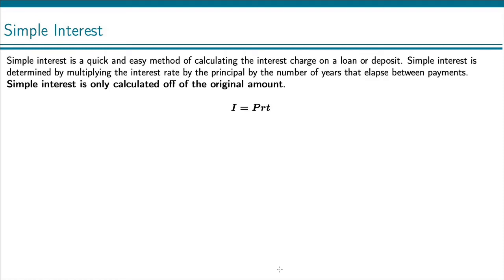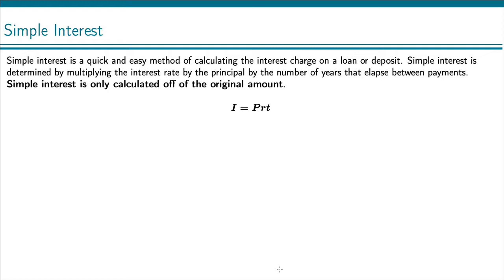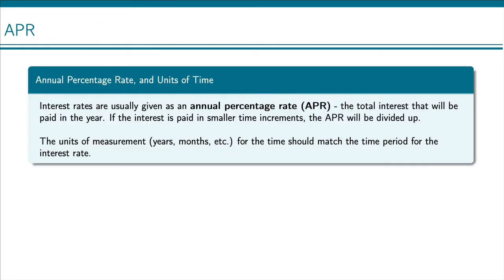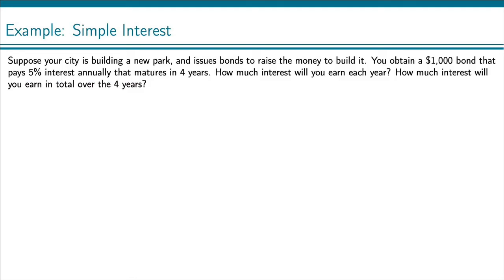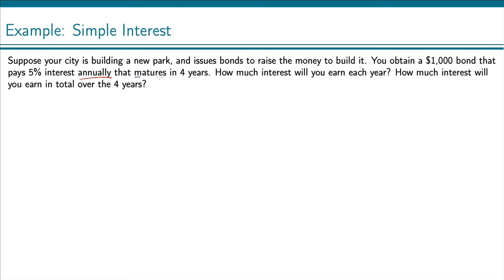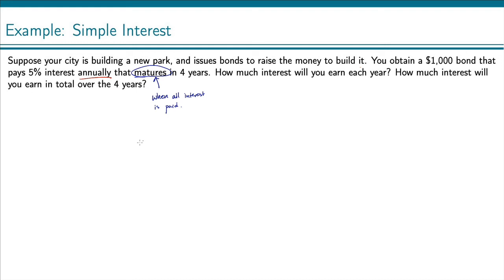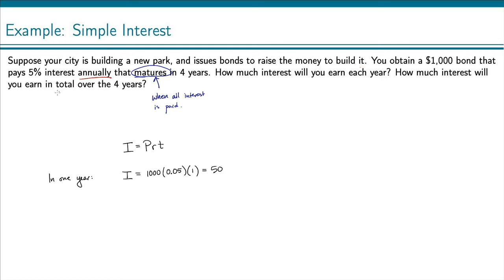Lecture: Simple Interest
The basic formula for simple interest, and an example of how to use it.